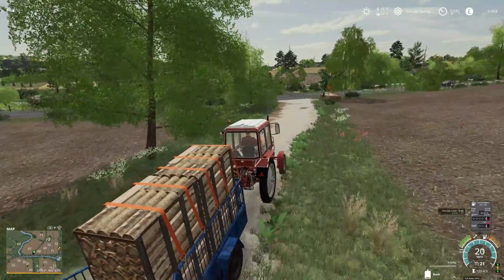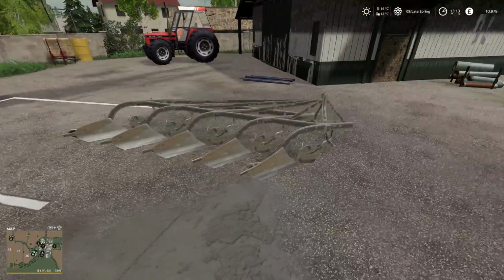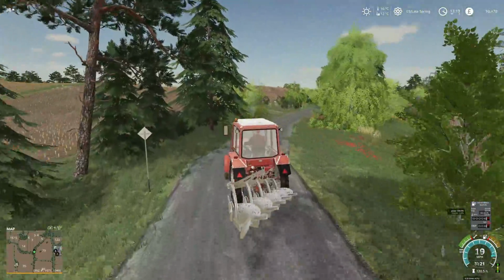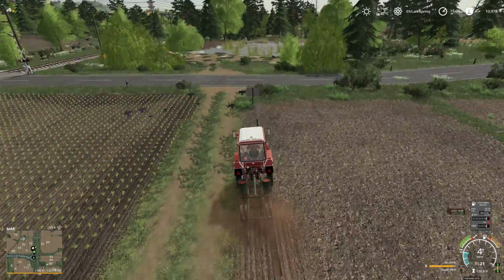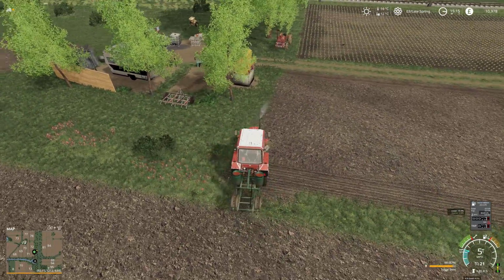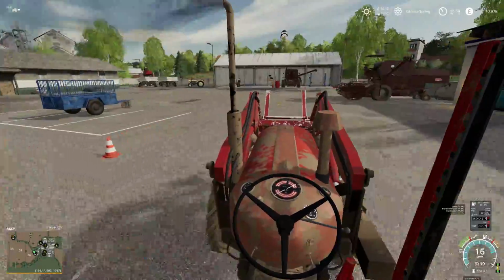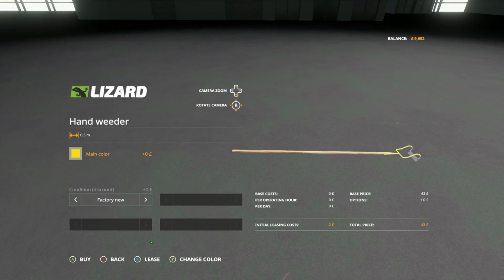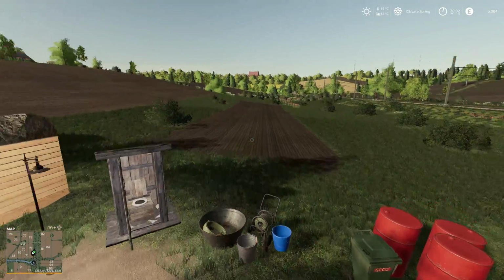Making Progress! - FS19 - SURVIVAL Ep.6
Playing Farming Simulator 19 on the PC, Dabnica map with several mods & in 4K - In this video, I expand the fields and go on a shopping spree.

0:00 Intro
1:03 Collecting more firewood & planning ahead
6:36 New Plough
12:58 Timelapse
15:20 Get the seeds in the ground & fert
19:24 Pending spree
25:57 Recap & thanks for watching